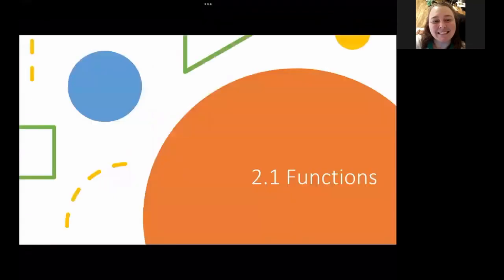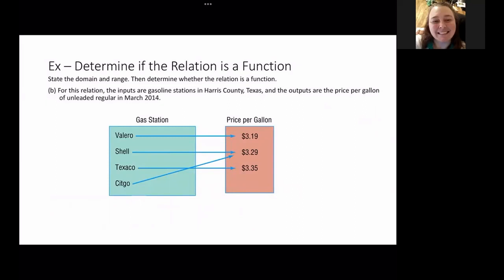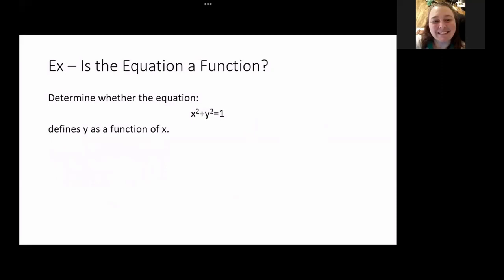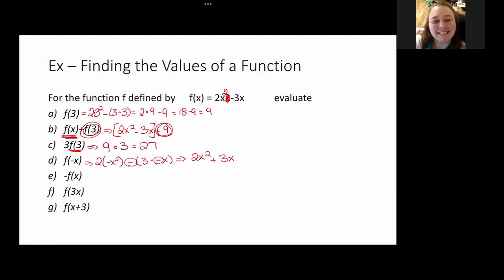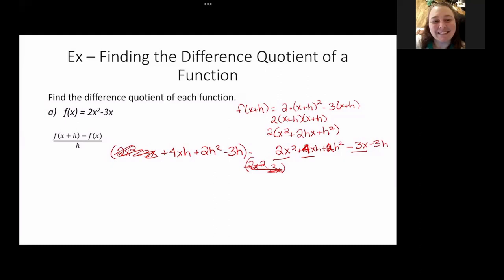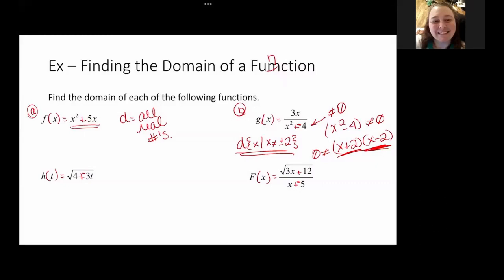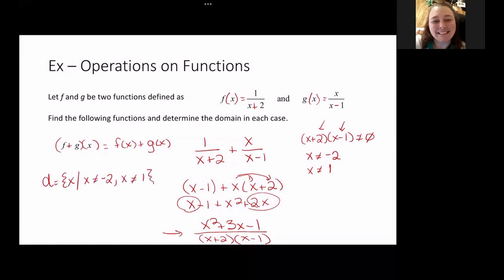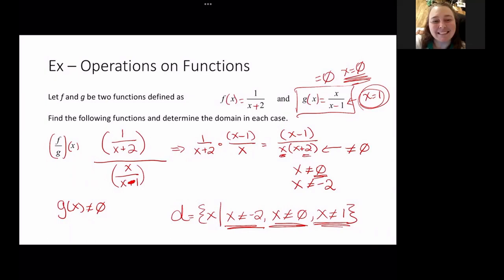GC111 Lecture Chapter 2 Section 1